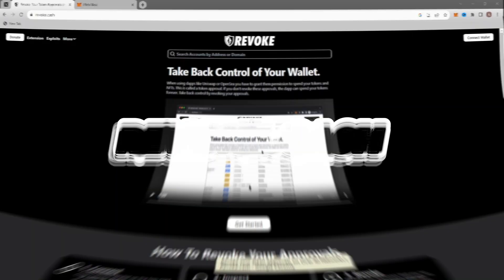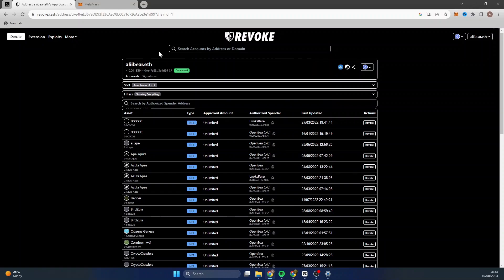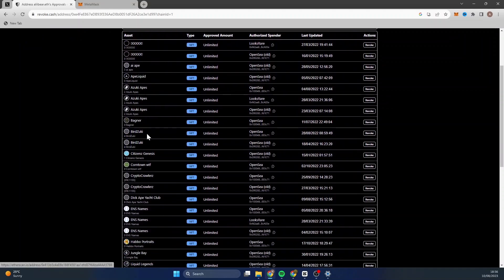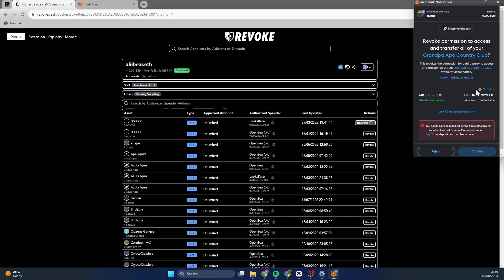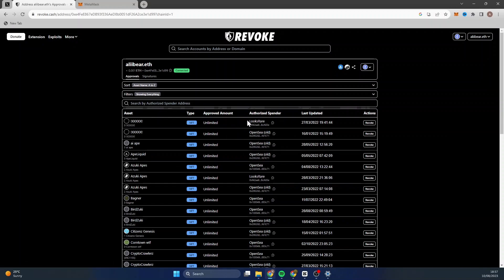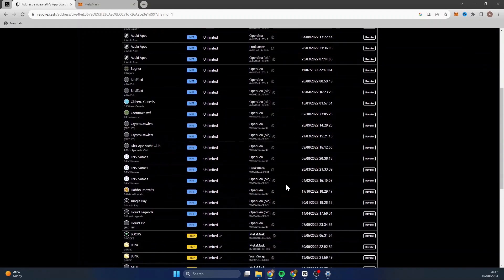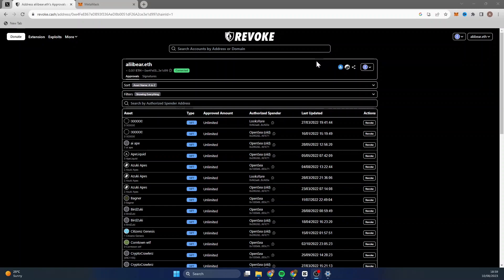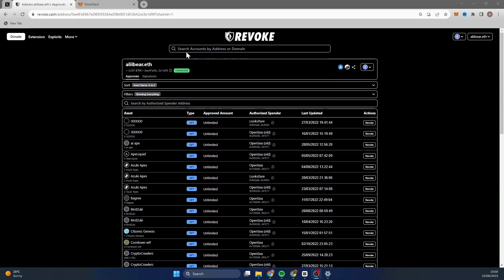Hacked MetaMask Wallet? How to Revoke Access (2024)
In this video, we'll guide you through the process of regaining control of your compromised or hacked MetaMask wallet, how to remove access to your MetaMask wallet and teach you how to revoke access to keep your crypto assets safe from hacks and scams if you have fallen victim to a crypo Phishing scam. We'll cover essential security tips and best practices to prevent future MetaMask hacks. Learn how to secure your MetaMask wallet and protect your cryptocurrency investments from potential threats, scams and Phishing attempts.🛡️

Topics covered:

- MetaMask wallet hack: What to do if your wallet is compromised
- How to revoke access to MetaMask and regain control
- How to remove access to MetaMask Wallet
- MetaMask security tips: Keeping your wallet safe from scams
- Protect from MetaMask Phishing
- Stop someone draining your metamask wallet

Don't let hackers and scammers take control of your MetaMask wallet! Watch this video to learn how to protect your crypto assets, remove and revoke their access and ensure the safety of your investments. 💪

MetaMask wallet hack, MetaMask Phishing, MetaMask wallet compromised, How to Revoke access to MetaMask, MetaMask Scam, bitcoin, btc, ethereum, cryptocurrency, my metamask wallet was got hacked, how to revoke access on metamask, metamask security, metamask security tips, Remove access to MetaMask, stop someone from steeling your crypto or nfts on MetaMask, metamask revoke access